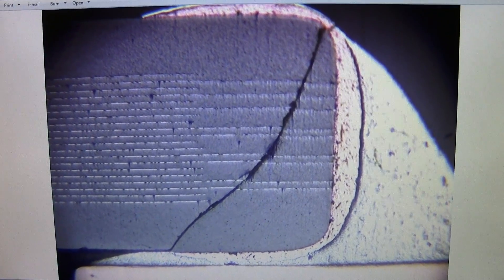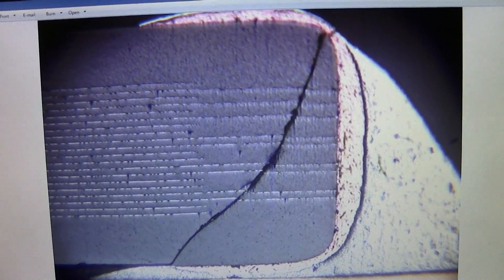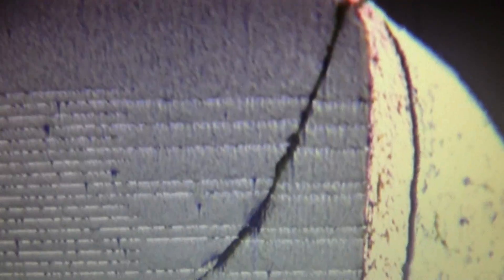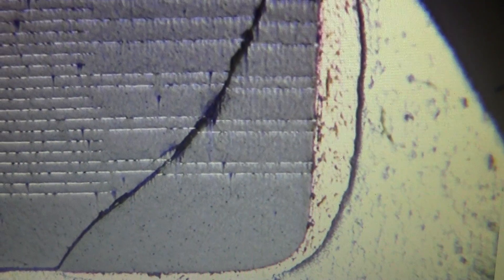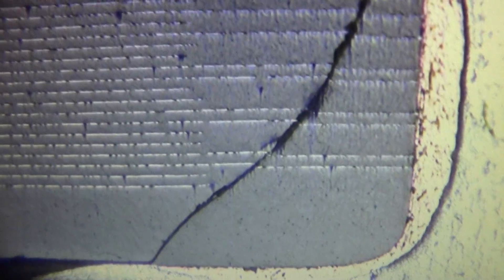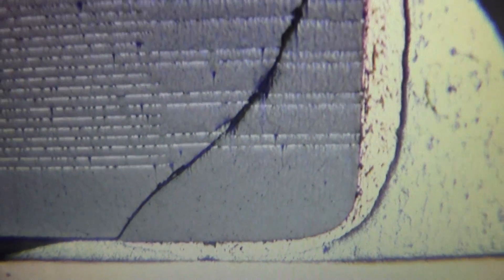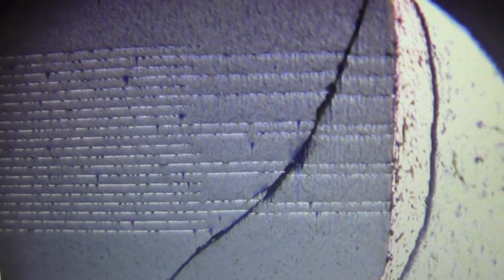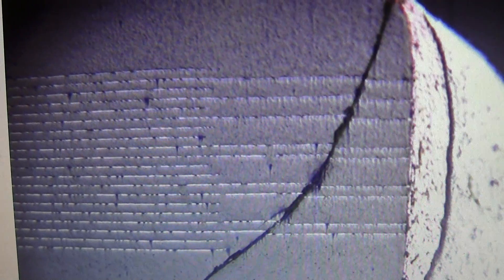Monolithic Ceramic Capacitors Explained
You ever wonder why they are worth saving? Here's why. Silver and Palladium. In this cross-section you can see they layers of Palladium in the ceramic base.